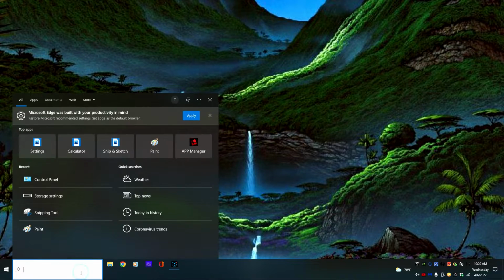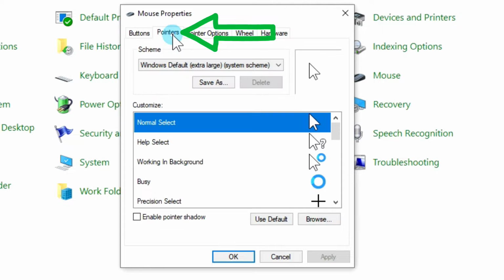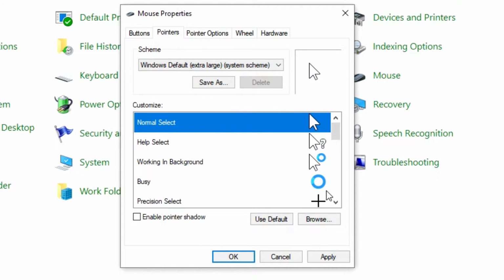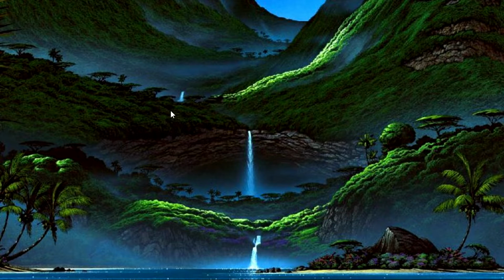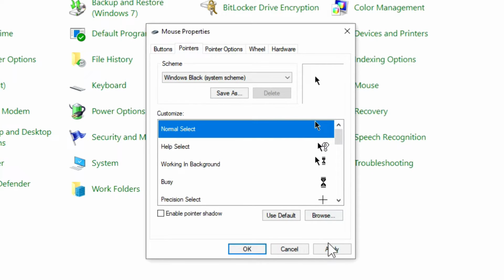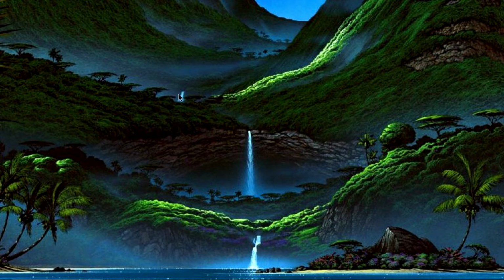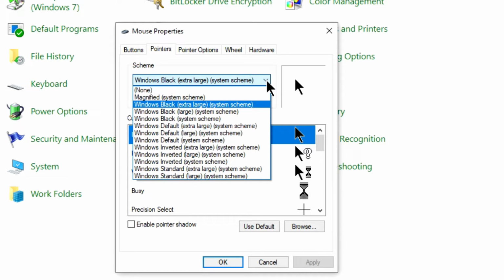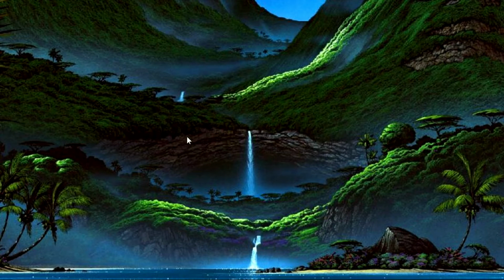Change your mouse's size and color.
This is a video specifically for beginners or novices whom want to make their mouse size larger and change the color.